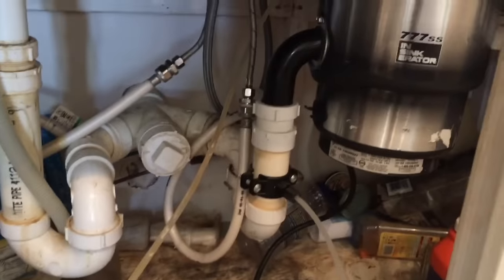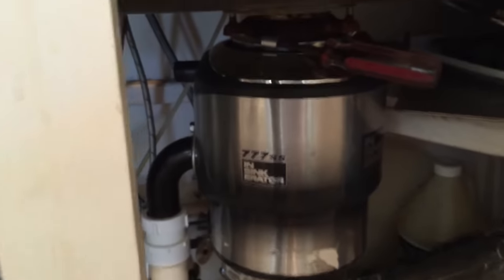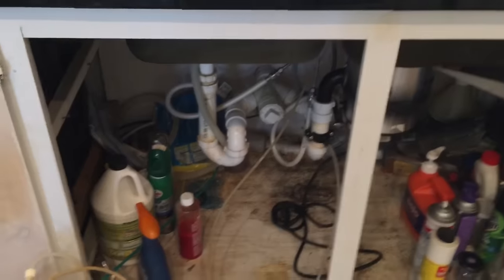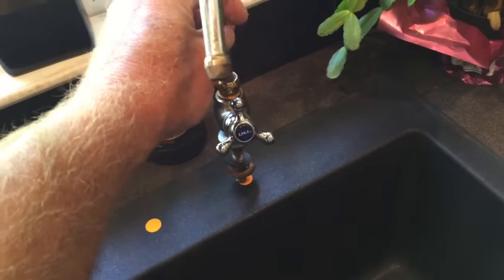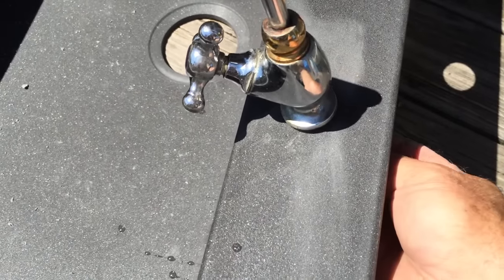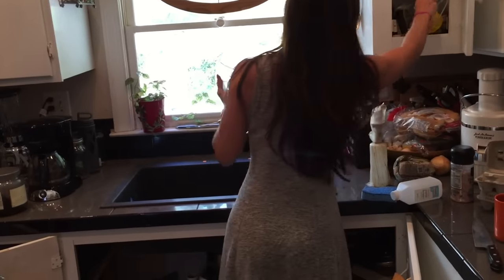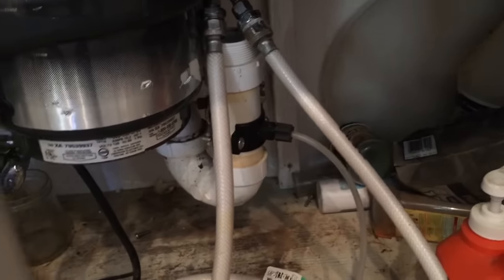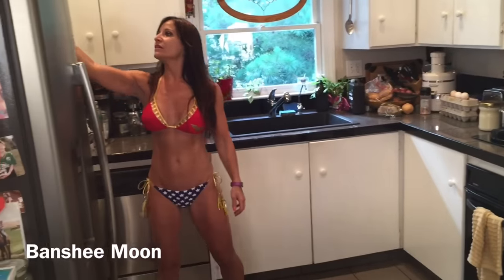Farm Girl and the plumber. Exoman replaces sink and does a how to.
Exoman finally replaces the sink and shows step by step how he did it. Farm Girl gets a new sink.